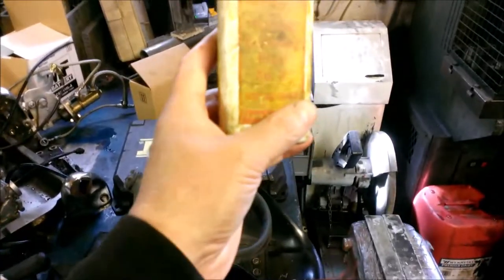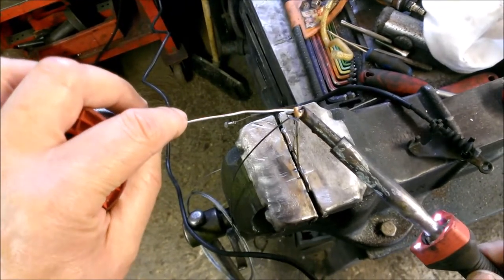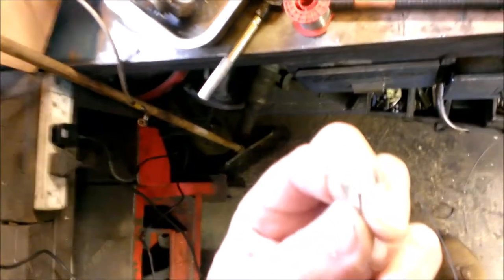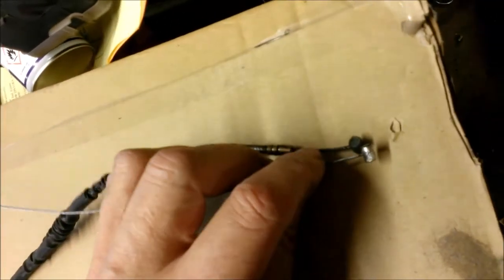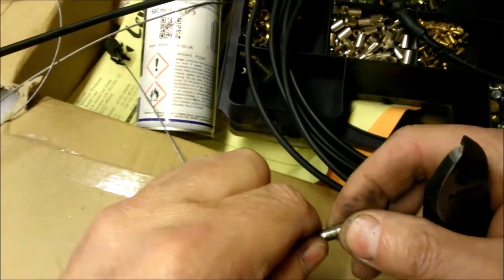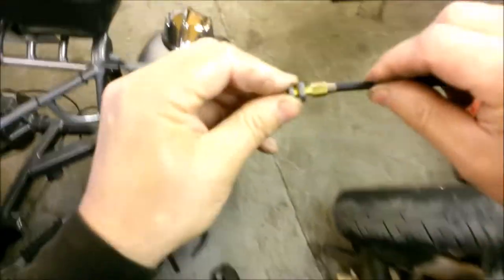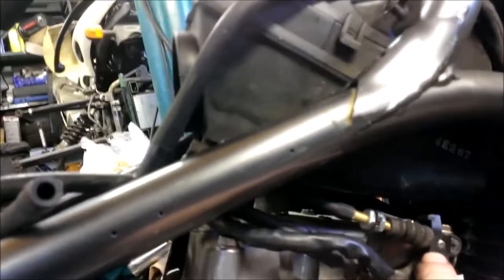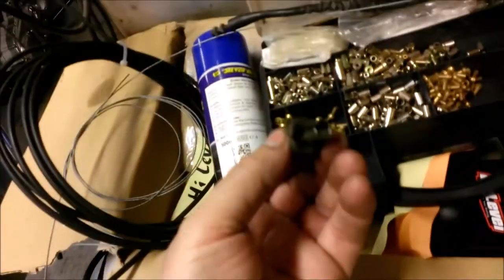Making your own control cables, throttle cable, choke cable etc. Rhino VS1400 Trike